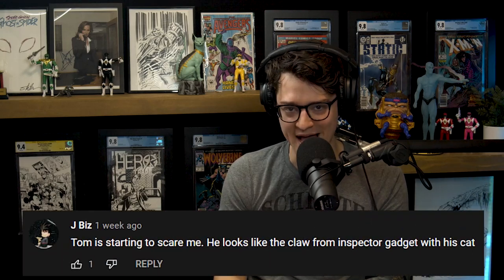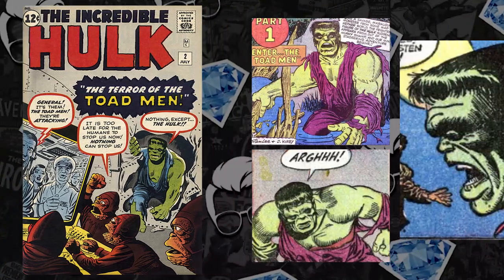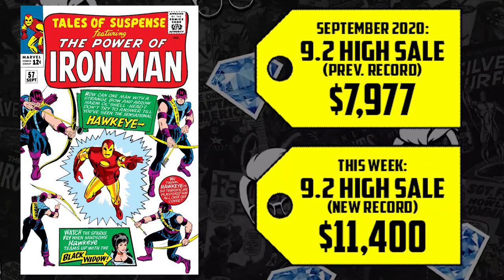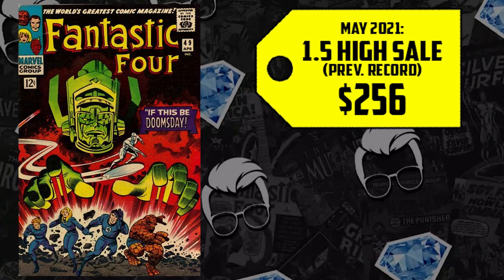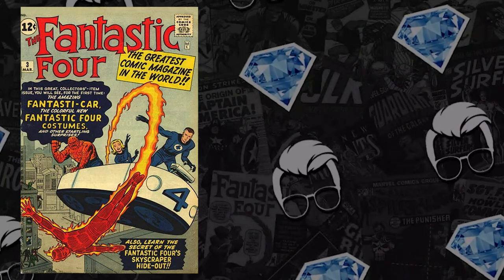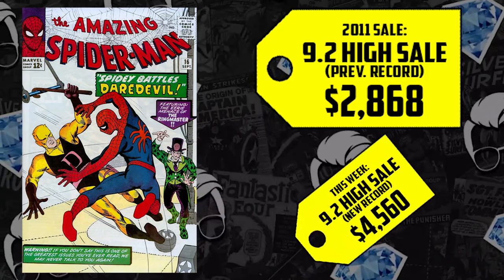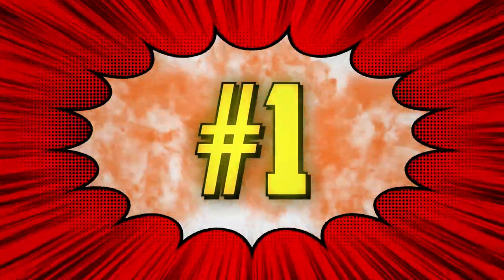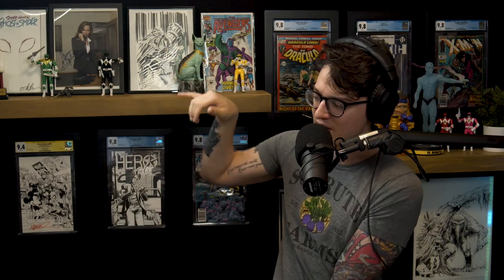The Web-Slinger Keeps Winning! Record SMASHING Comic Sales | Hot10 Comic Book Back Issues ft.GemMint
❤️ Mystery Mail Call (our comic book
(US ONLY)

⚠️Send Comic Karma:
Tom Garcia